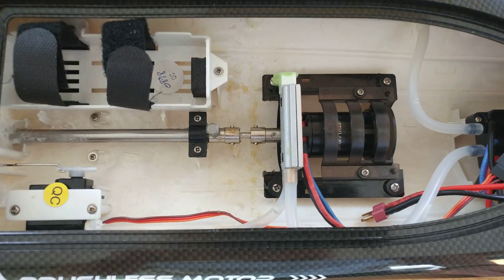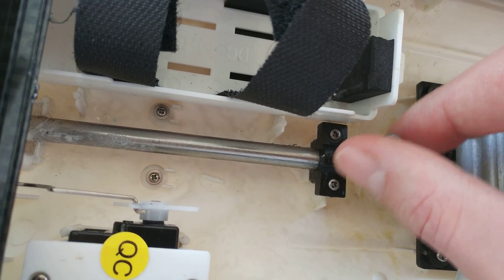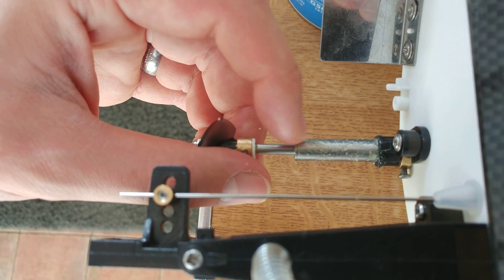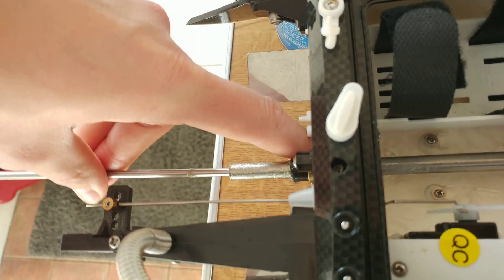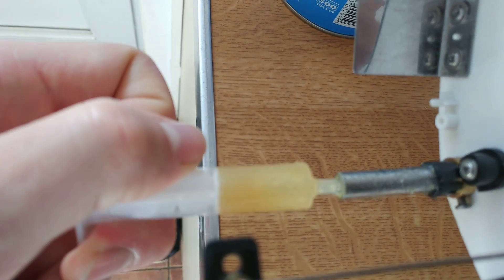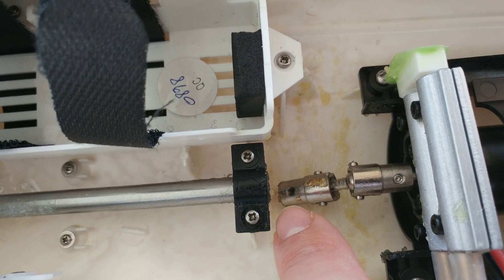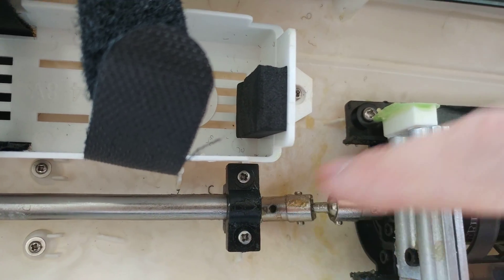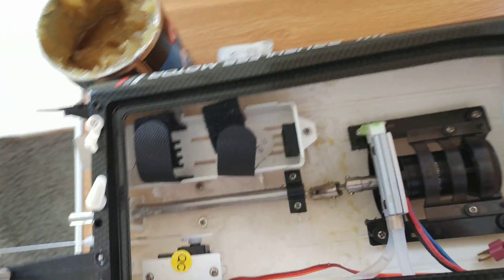How to grease RC Boat shaft coupler and stuffing tube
Quick example on how to grease the motors shaft/coupler system to prolong it's life and avoid replacing often. Doing this takes a few minutes and should be done every 5 blasts of your boat at the very least. Aslong as the coupler has grease each time - you may get away with not greasing inside the stuffing tube every 10 blasts or so.